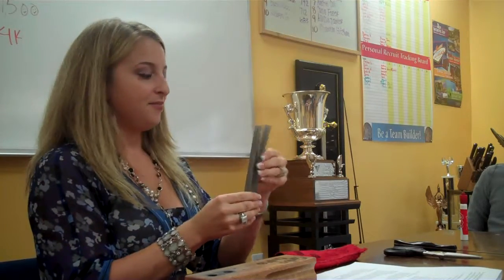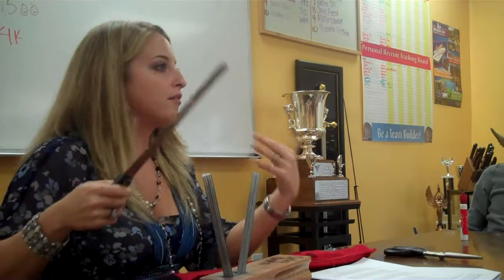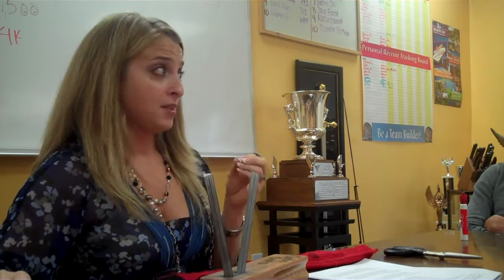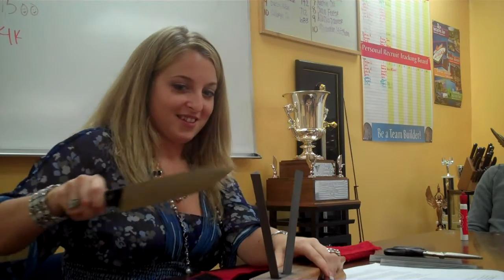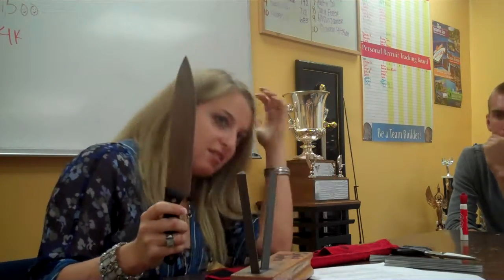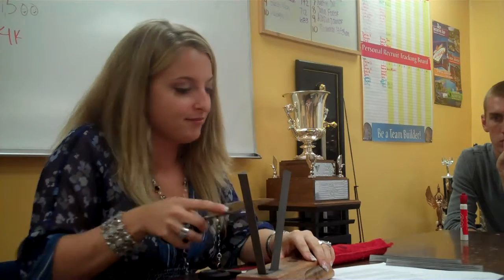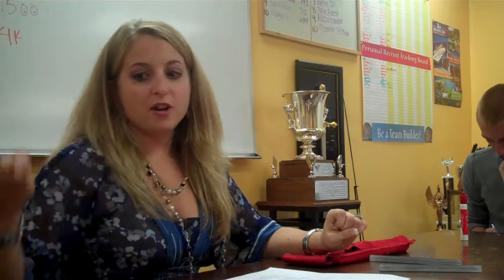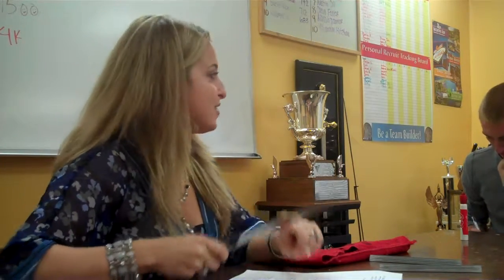Jamie Service Call MAGIC Talk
Sell to 90%